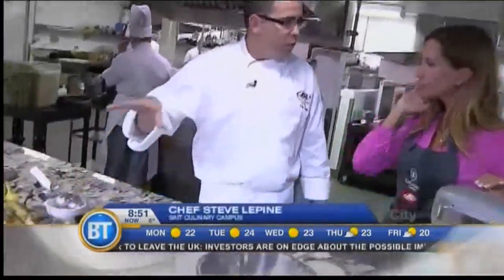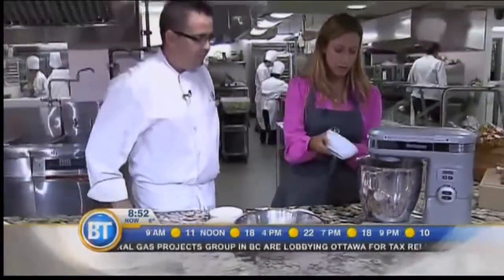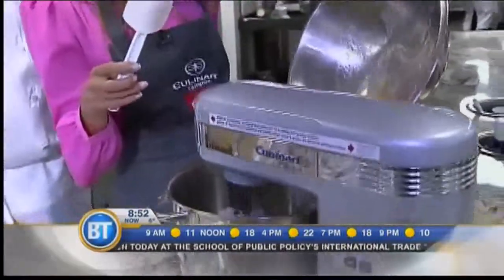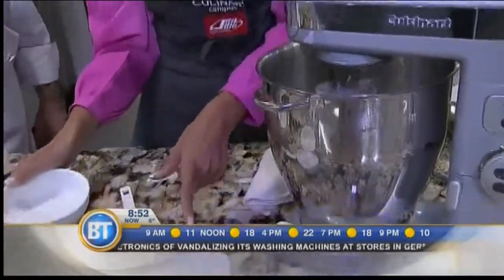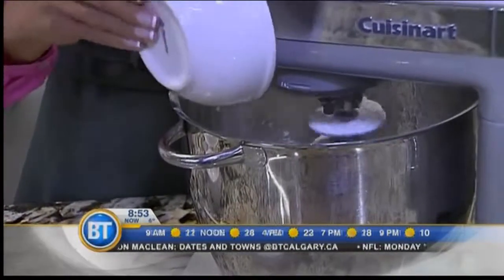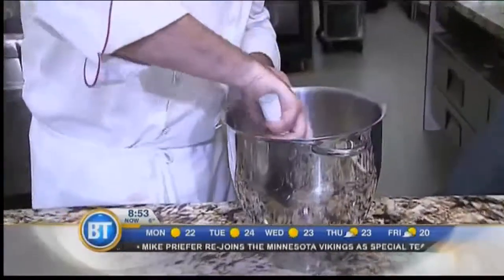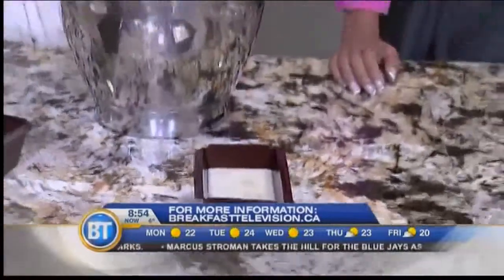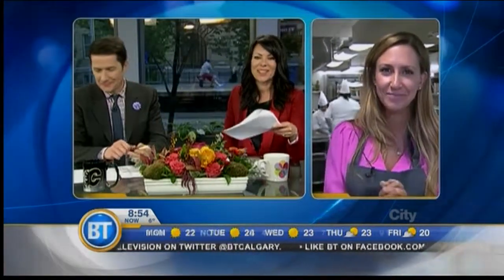Gluten-free Baking 4 - September 15th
Jill spends the morning getting some gluten-free baking recipes at SAIT’s Culinary Campus. They will make your mouth water!